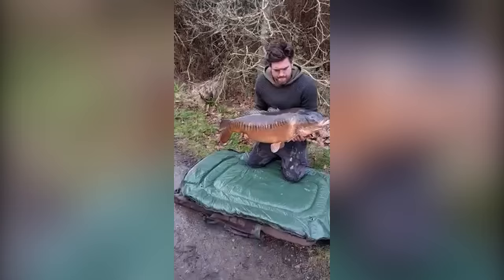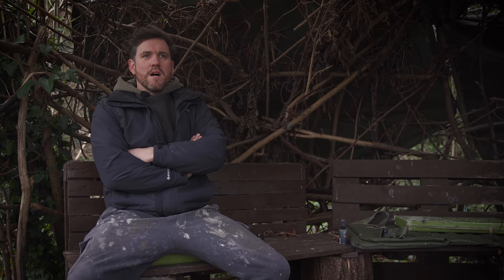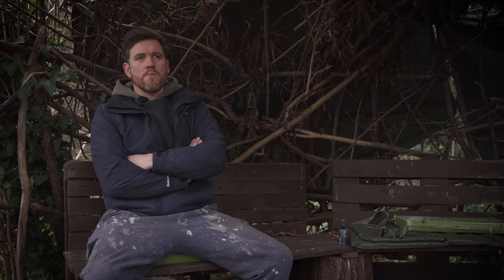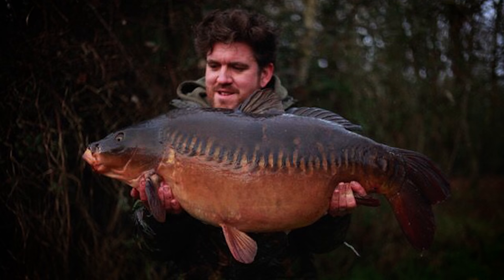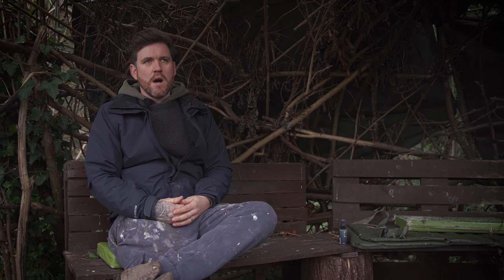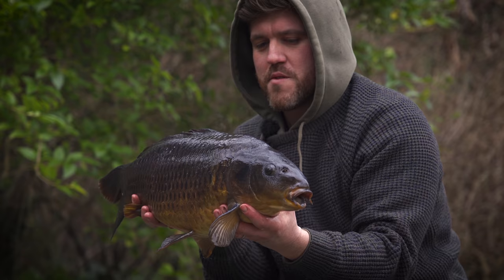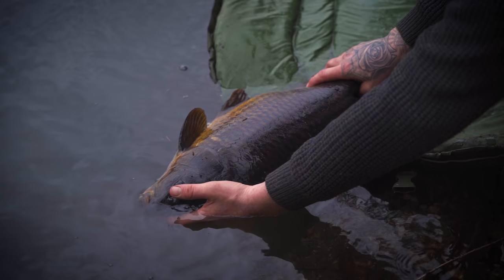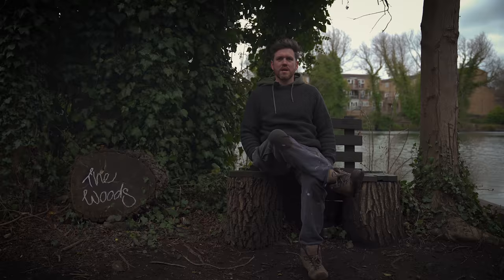Limited Fishing Time? Then WATCH This! Ollie Pullen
Being restricted to fishing just Saturday nights due to work commitments might put most carp anglers off, but not Ollie Pullen!⁠ Ollie has had a mega season on Dinton's Black Swan, and recently topped it off by landing two of the lake's larger residents during a Saturday night trip. CARPology's Luke Venus recently caught up with Ollie to talk about his Dinton success, and the baiting approach that helped towards this.⁠

𝗜𝗻 𝘁𝗵𝗶𝘀 𝘃𝗶𝗱𝗲𝗼:
0:00 Dinton with Ollie Pullen
0:27 Limited Fishing Time
0:58 Memorable Session Fishing Zigs
2:46 Saddleback Lin
6:27 Floppy Tail
8:04 Urban Baits
10:33 A new lake to target